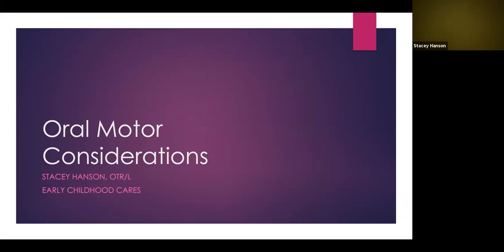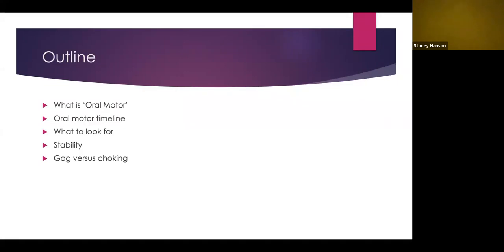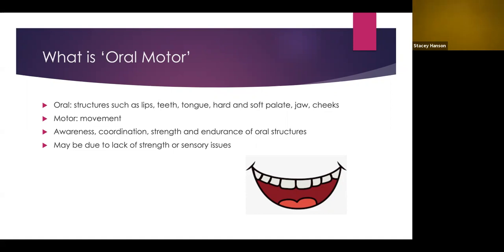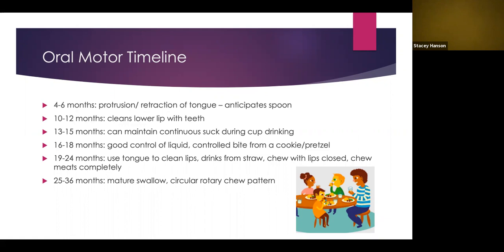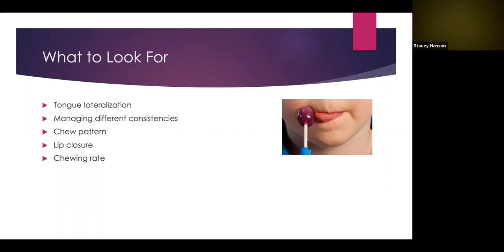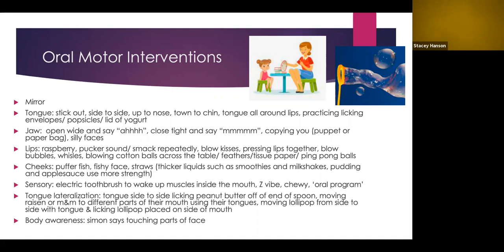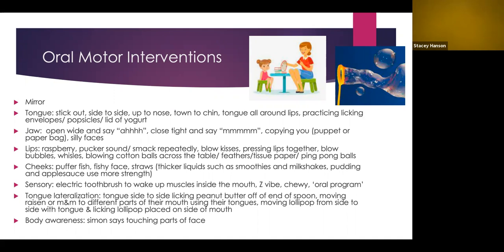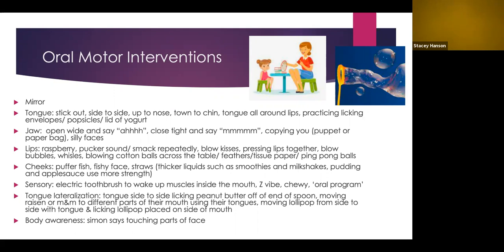Oral Motor Considerations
This video is part of the Picky Eating series created by the Occupational Therapy team at Early Childhood CARES. This video discusses oral motor skills and their role in eating development.